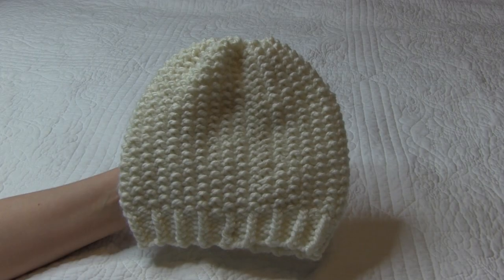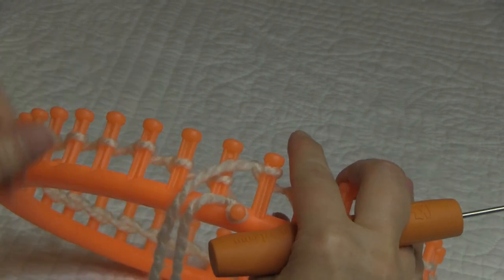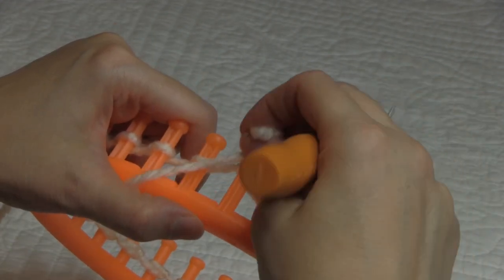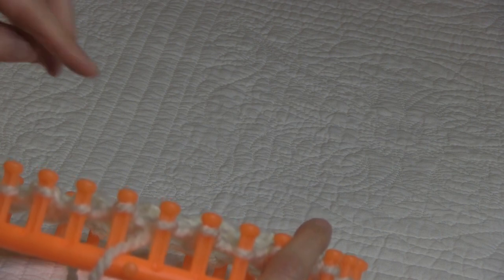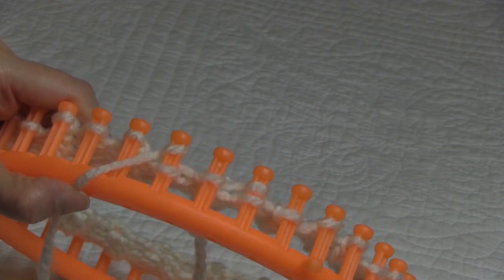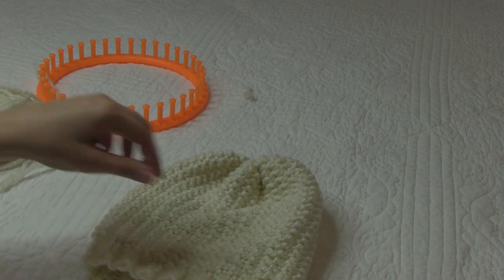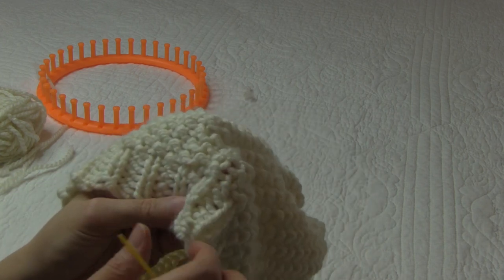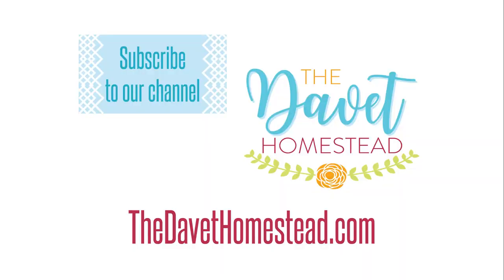Seed Stitch Hat with Rib Brim: Loom Knitting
In this video you will learn how to knit a seed stitch hat on a round loom from start to finish. This is a beginner video that is great for your first loom knitting project or for advanced loom knitters. This size hat on the 36 peg loom will usually fit ages 2 years old - adults, depending on the length of the hat. The final length of the hat I made in this video was 8.5", which fits an average adult. Make it longer or shorter to fit your needs.

*KNIT STITCHES USED:
Ewrap knit stitch, Purl stitch

*SUPPLIES USED:
Loom, hook & yarn needle: 36 peg loom
Yarn: #5 bulky yarn - Loops & Threads Charisma - Off White

*PRODUCT RECOMMENDATIONS:
Another great knitting loom
Knitting Board Ergonomic Knit Hook
Stitch/row counter
Boye loom pen
Extra loom hooks
Needle Threader
Yarn Bowls
My favorite yarn bowl
Yarn winder (I have the Knit Picks brand)
Yarn totes
My favorite tote

KNIT ON! ~ Bridget